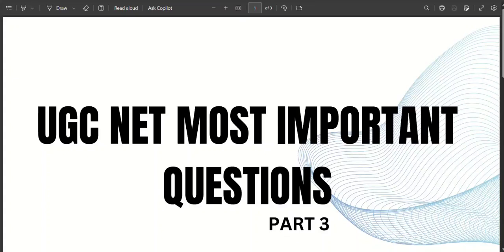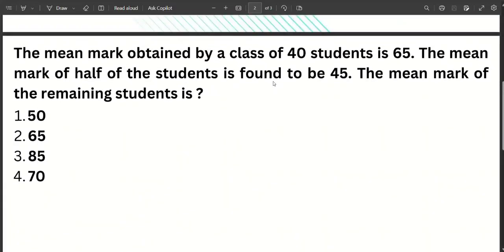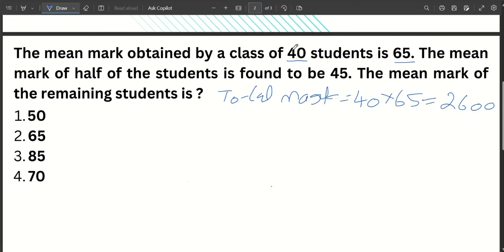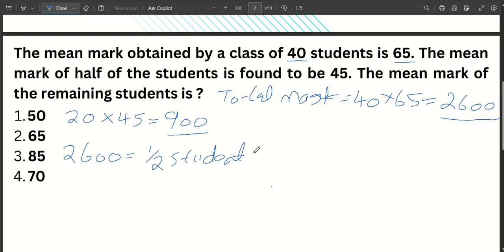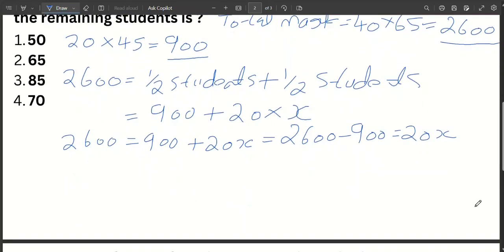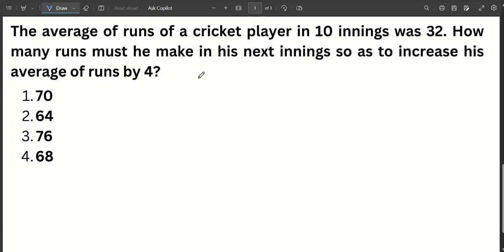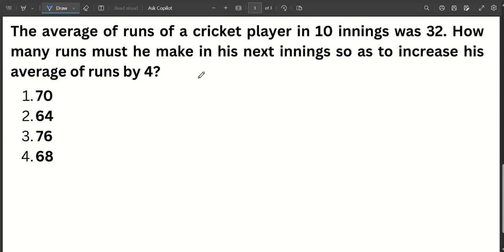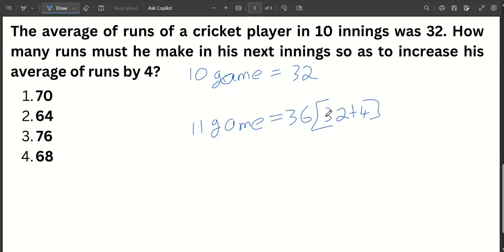net set exam preparation | ugc net paper 1 preparation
net set exam preparation | ugc net classes in malayalam

📚 Welcome to TOP END ACADEMY - Your Ultimate NTA UGC NET Coaching Destination! 🎯

Are you aspiring to conquer the NTA UGC NET exam and secure a bright academic future? Look no further! Top End Academy is your go-to platform for comprehensive and expert coaching designed to help you excel in the NTA UGC NET exam.

🔥 Our Channel Highlights:
📌 Expert Educators: Learn from seasoned educators with a proven track record of guiding students to success in the NTA UGC NET exam.
📚 Comprehensive Coverage: Dive deep into the subjects and topics covered in the exam, including INDIAN LOGIC, DATA INTERPRETATION, LOGICAL REASONING, MATHEMATICAL REASONING, with in-depth explanations and practice.
📋 Custom Study Plans: Access personalized study plans tailored to your strengths and areas for improvement, ensuring focused and effective preparation.
🎯 Exam Strategies: Discover time-tested strategies, tips, and techniques to master question-solving, time management, and stress reduction during the exam.
📖 Resource Recommendations: Get access to a curated collection of study materials, reference books, and online resources to supplement your learning.
💬 Engaging Community: Join a vibrant community of aspirants, exchange ideas, and receive support from fellow students on the journey to success.
📊 Mock Tests & Analysis: Benefit from regular mock tests and performance analysis to gauge your progress and identify areas that need refinement.
🏆 Success Stories: Be inspired by real success stories of students who have triumphed over the NTA UGC NET exam with our guidance.

Join us in shaping your academic future and making your dream of qualifying the NTA UGC NET exam a reality!